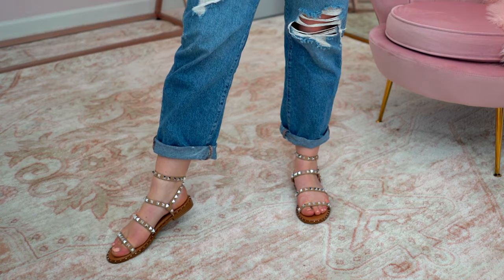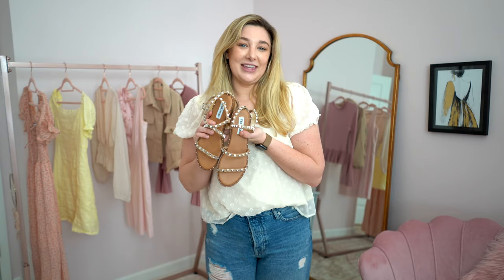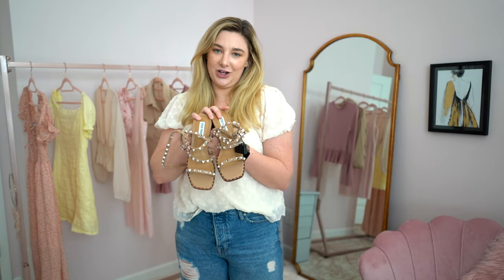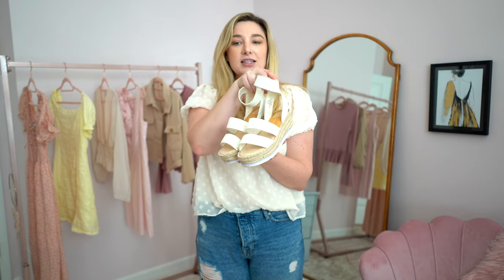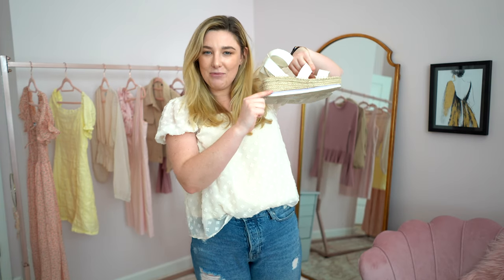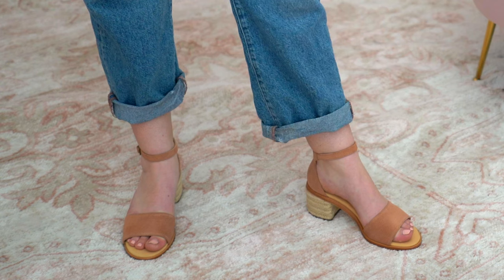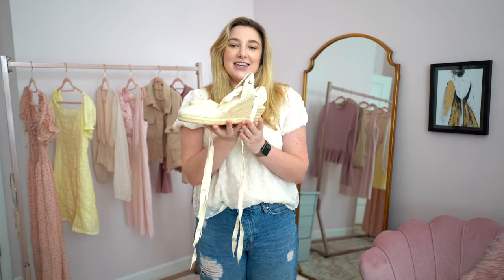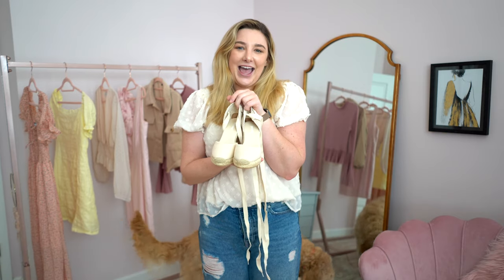Spring Shoe Refresh | Feminine Girly Shoes for Spring and Summer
Hello Everyone, I'm back with a wonderful spring video to refresh your shoe collection with some girly and feminine new shoes for the spring and summer!